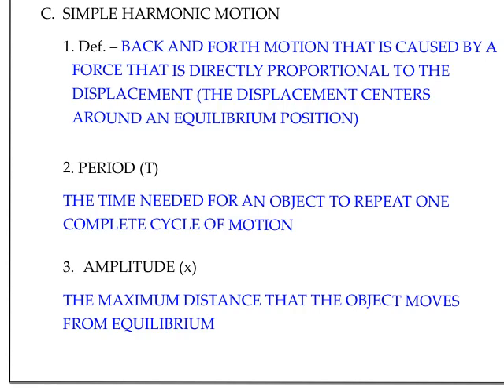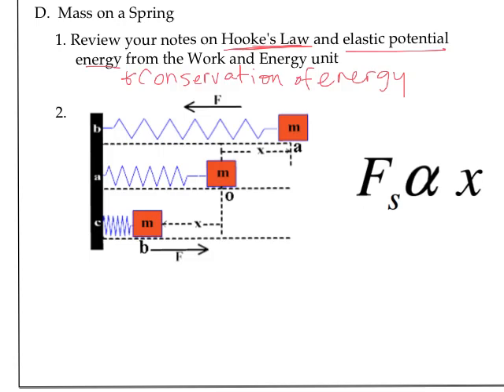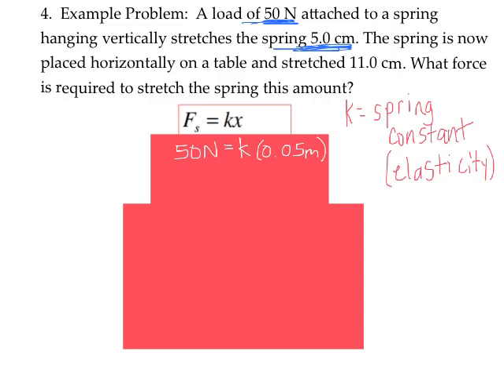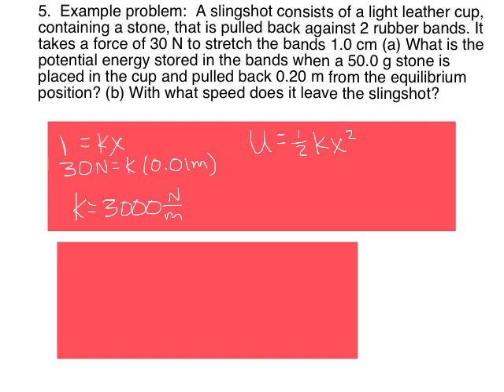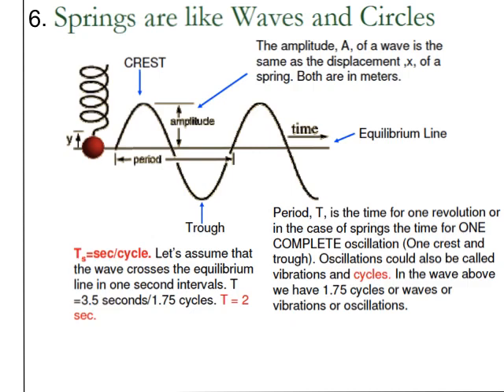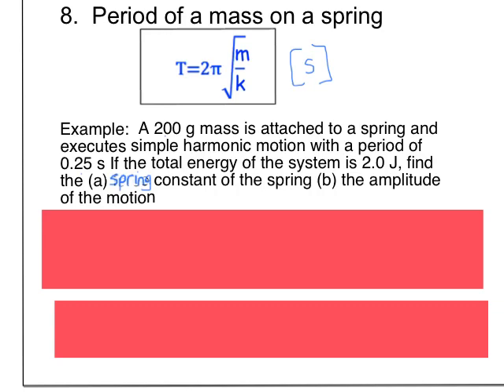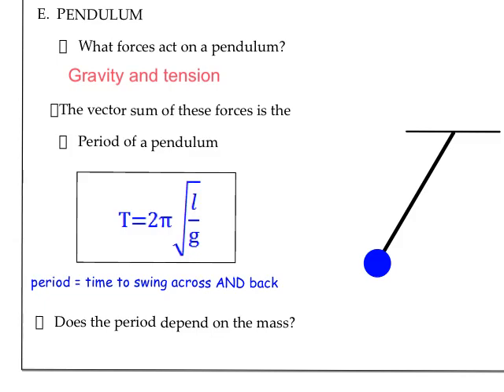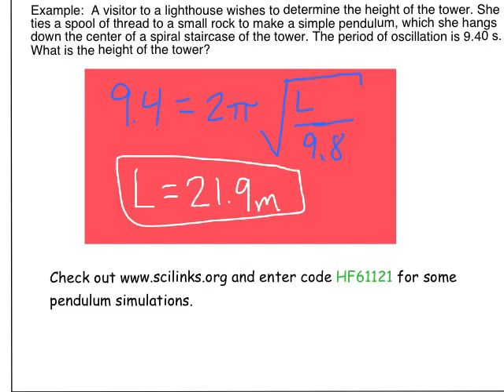Copy of AP shm, waves, & sound I